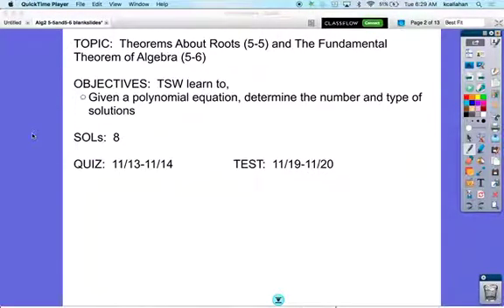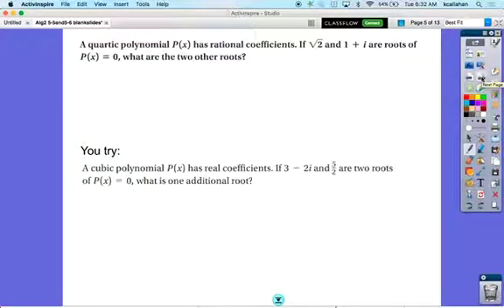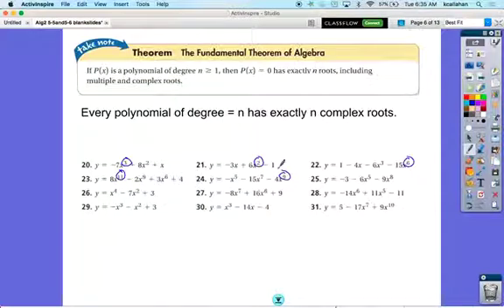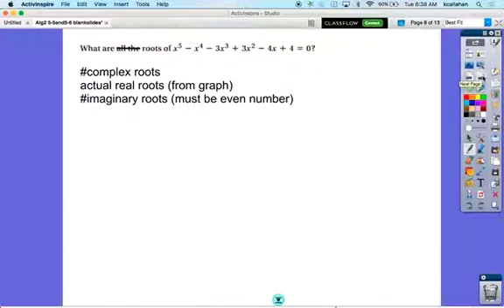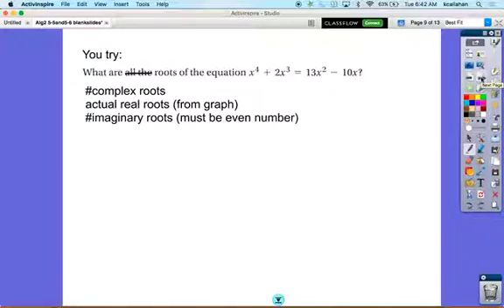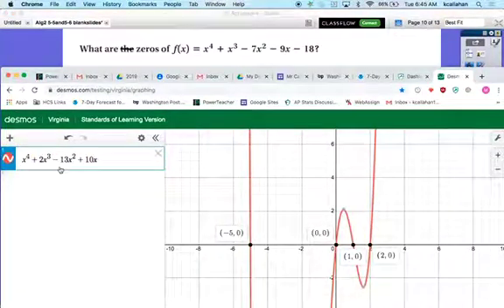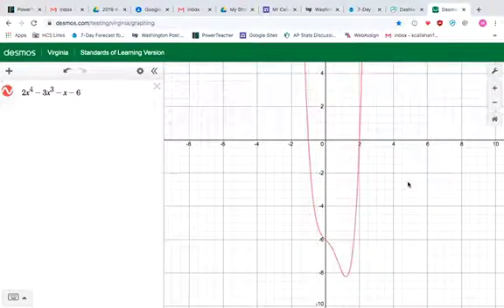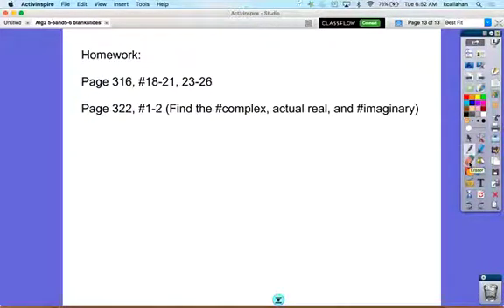Alg2 5 5and5 6 video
math video for high school students